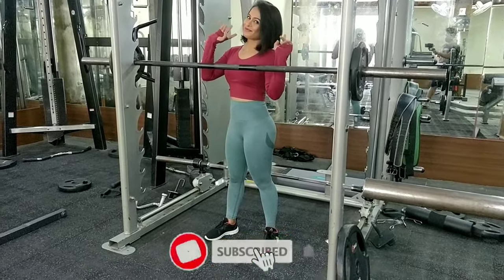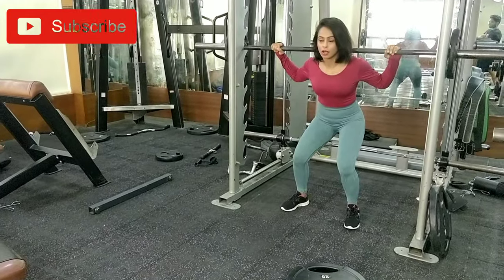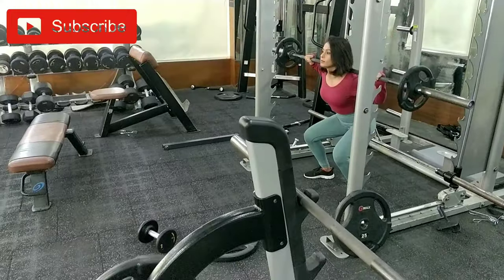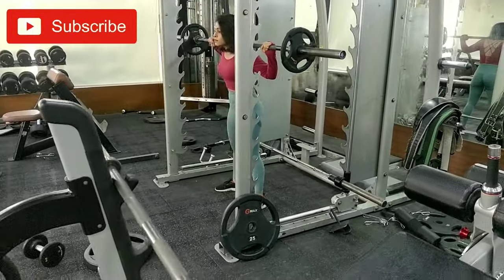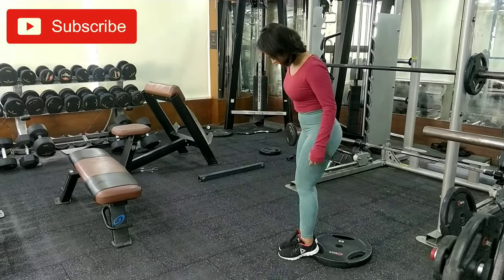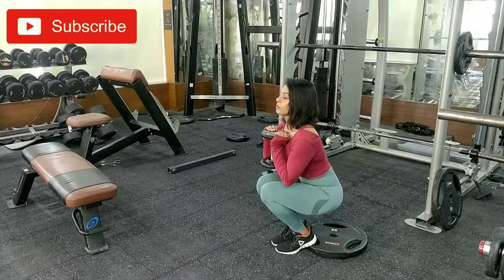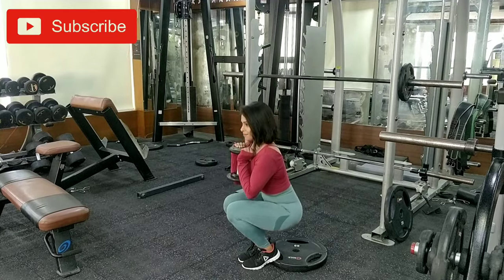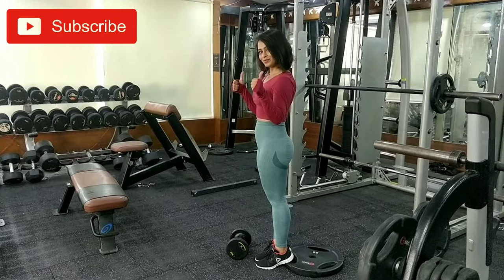How to get strong and sexy legs